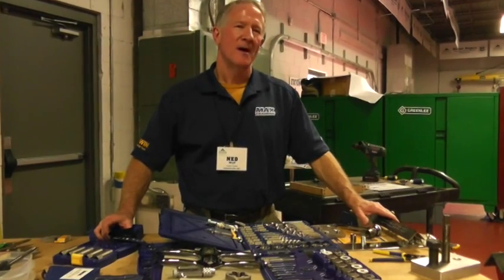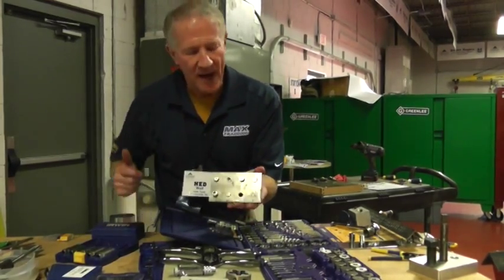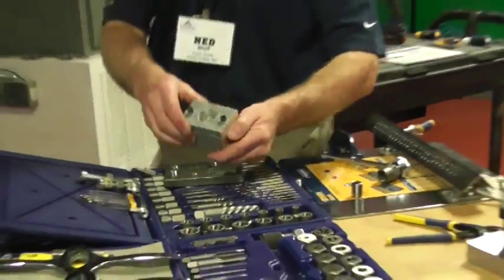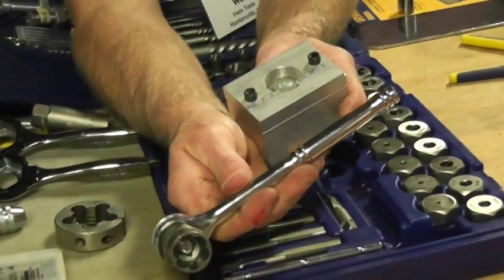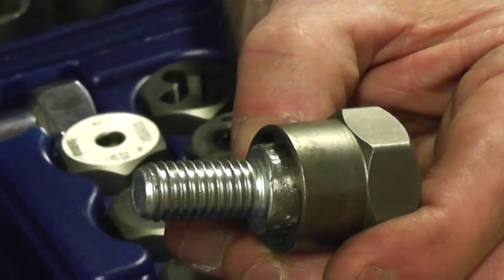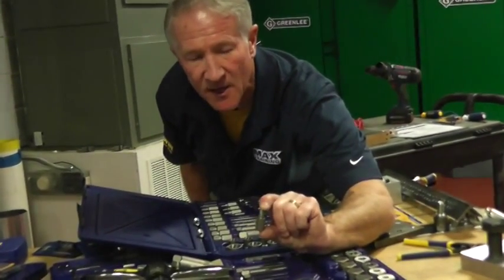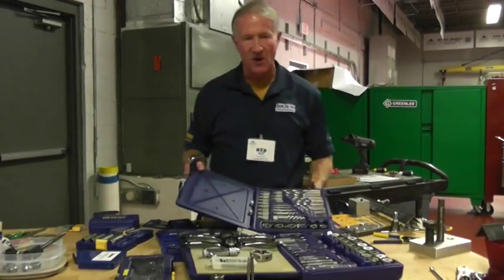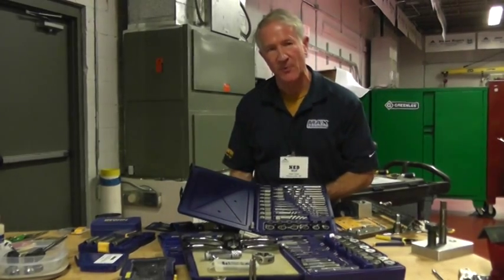Irwin Tools, Hanson Fastener Extractors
Ned Wolf of Irwin Tools talks about the line of Hanson fastener extractors.